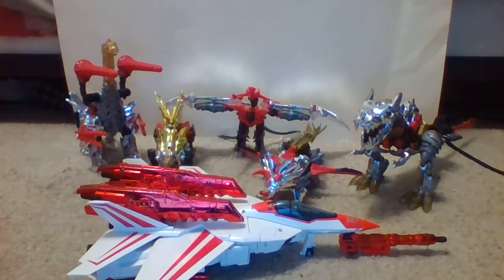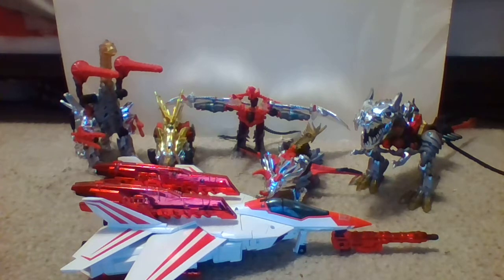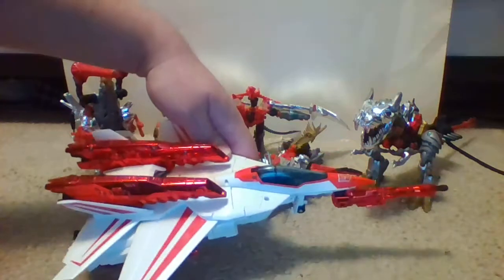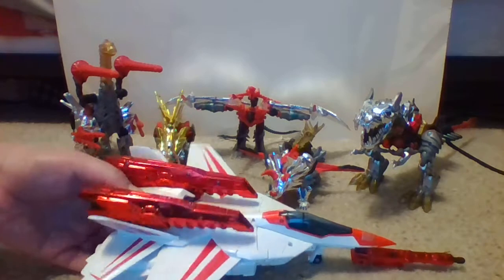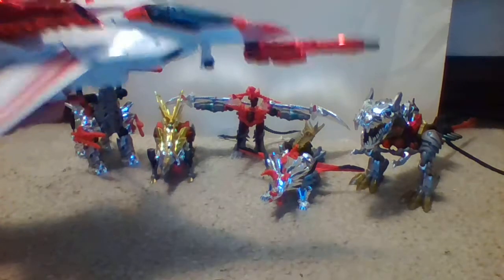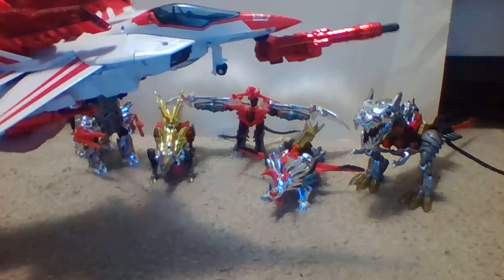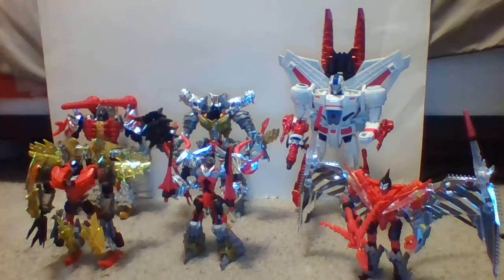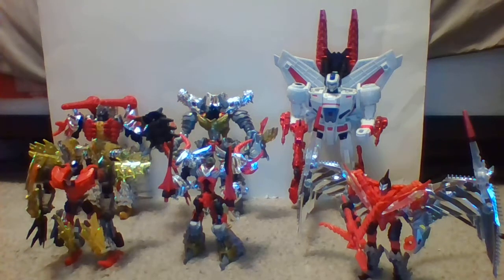Transformers 1984 Autbots CHUG Collection (Extended Season 1 Cast)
My collection of Transformers Generations/Classics extended Season 1 Cast, Jetfire and the Dinobots.